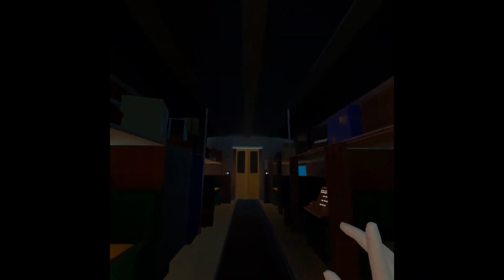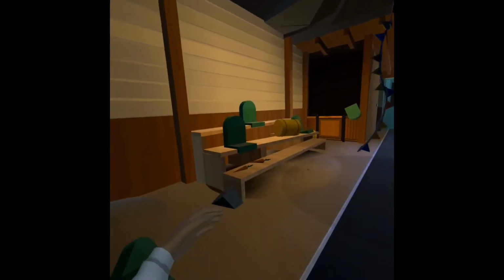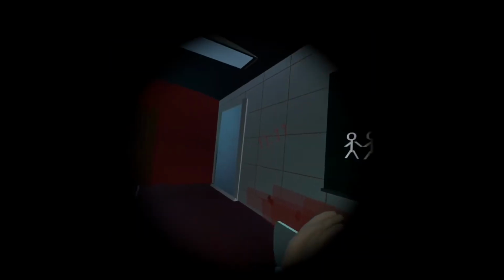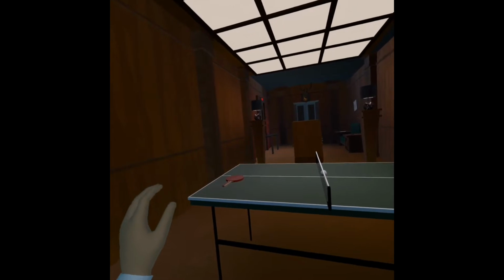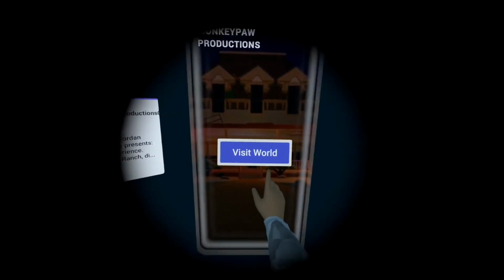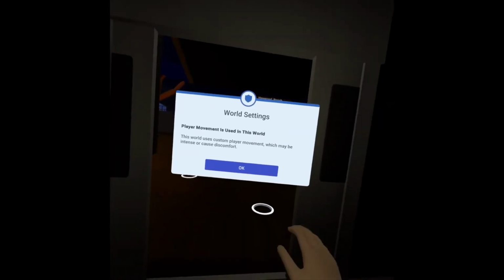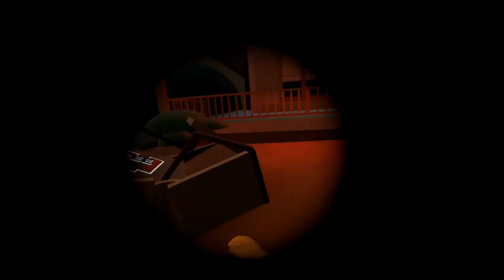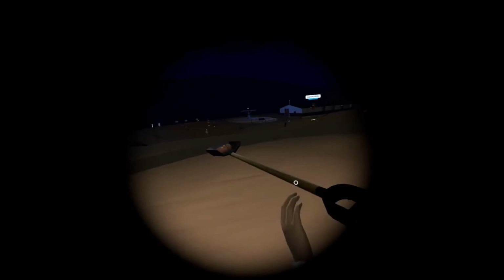Horizon World’s Nope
Today we are traveling through Horizon worlds New World nope from the upcoming movie by Jordan Peele￼